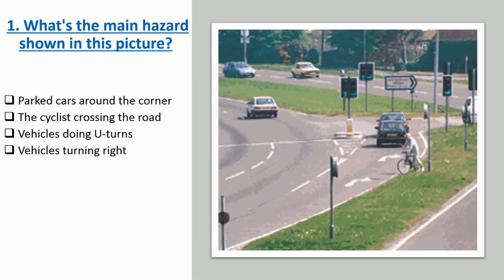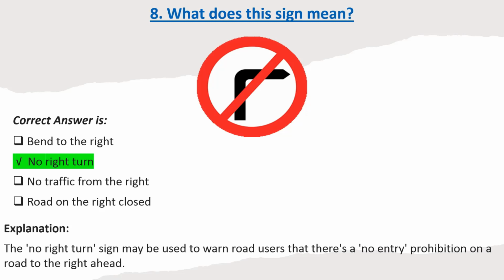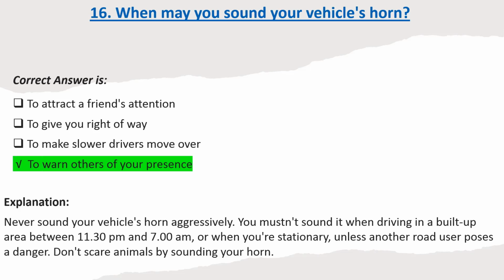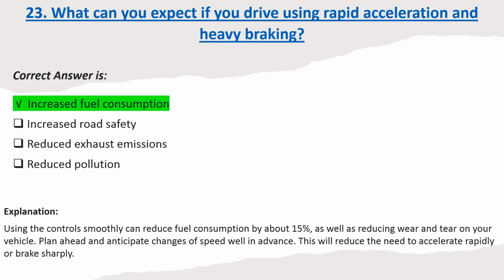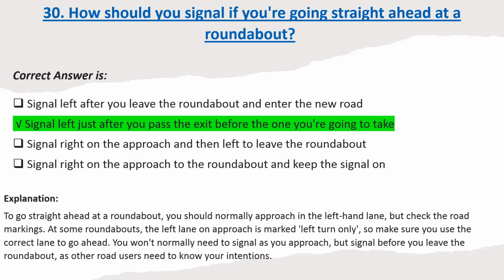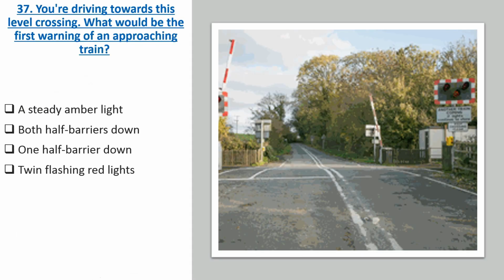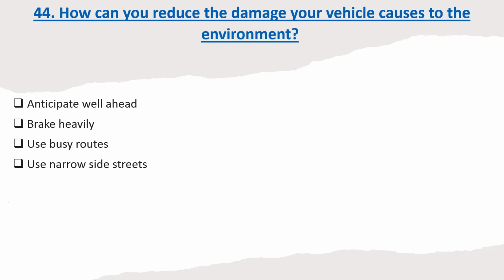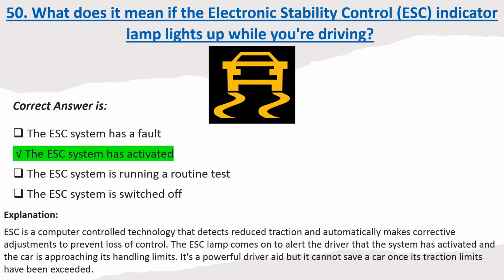DVSA Driving Theory Test UK | Practice Test for Car Driving | Episode 1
DVLA/DVSA free driving theory test UK. Get prepared for your theory car driving test with these questions and answers.
Good luck!